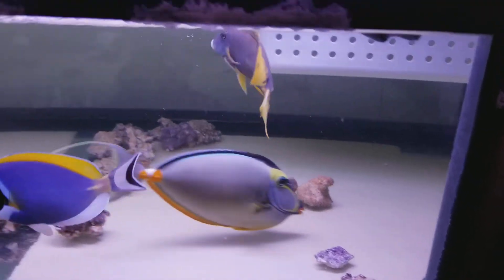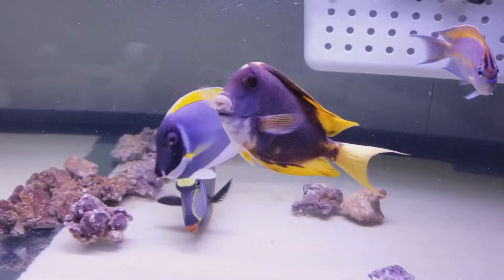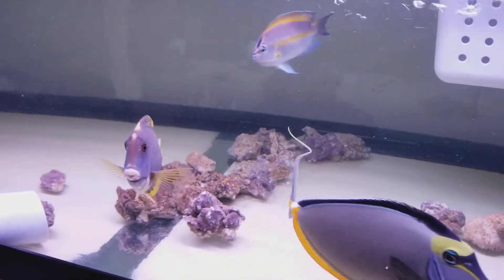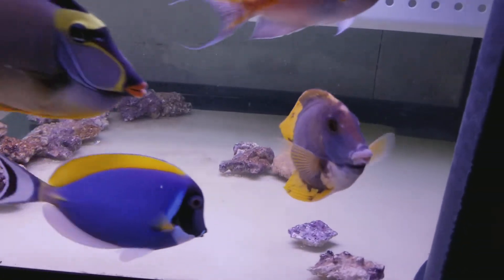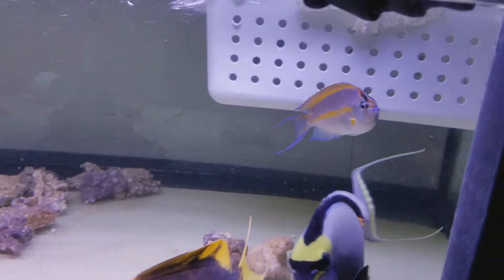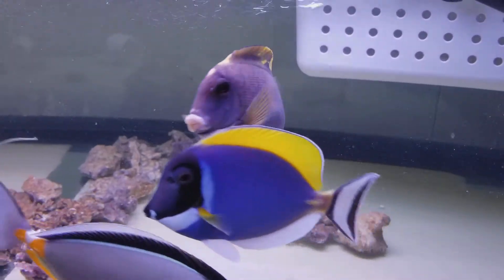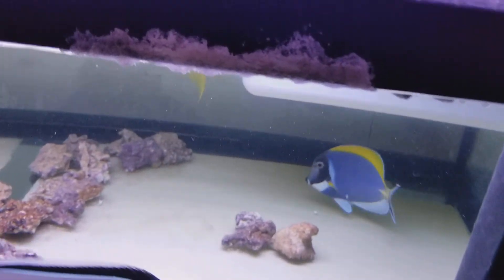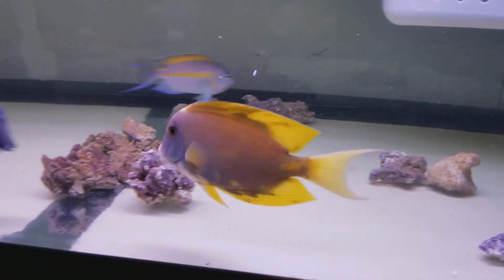Mutant Tang $1249 - Sumatra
6.5 inches super rare and love to eat!!!

Ed
the Reef Corner